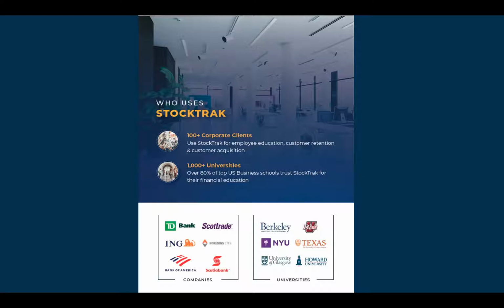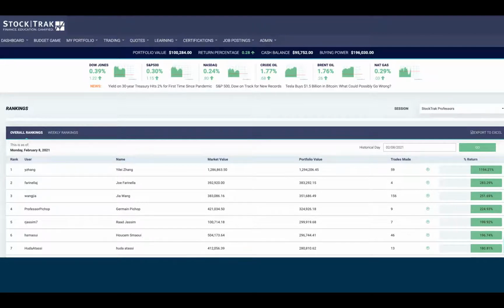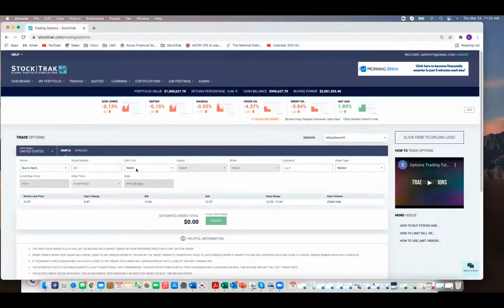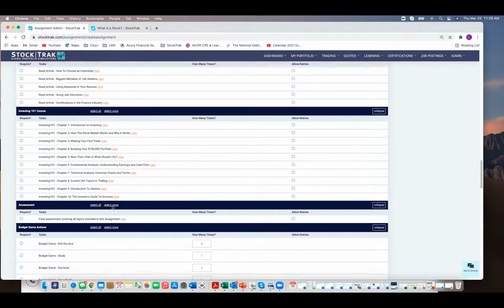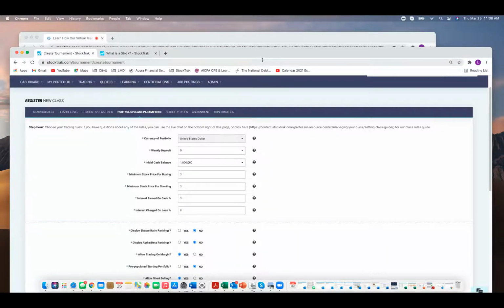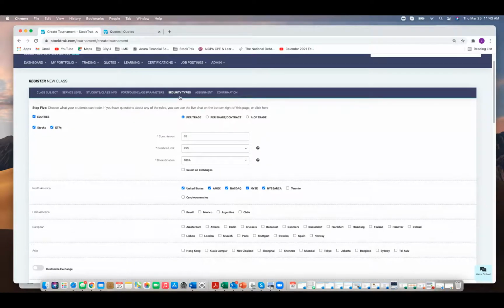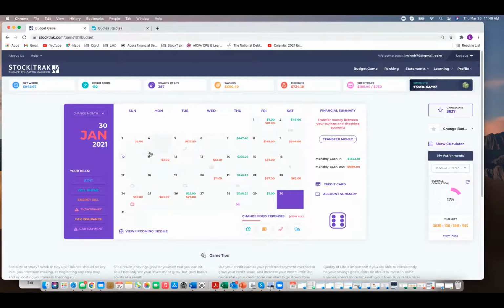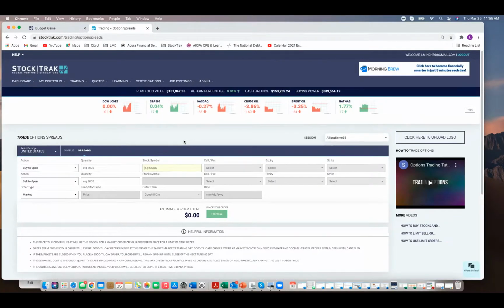Learn How StockTrak Can Be Used in Your Class!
Discover the premiere experiential learning platform for personal finance and investing for university and college classes!